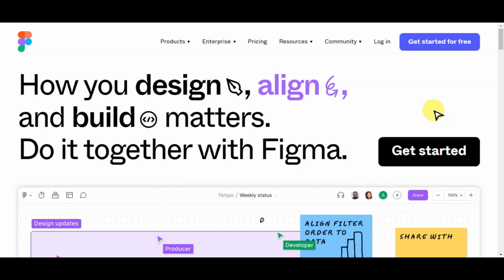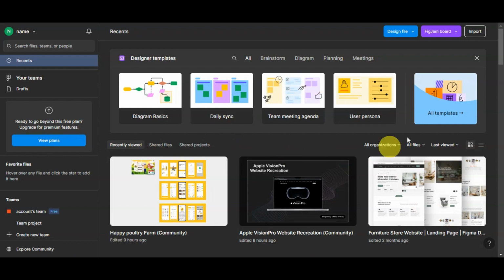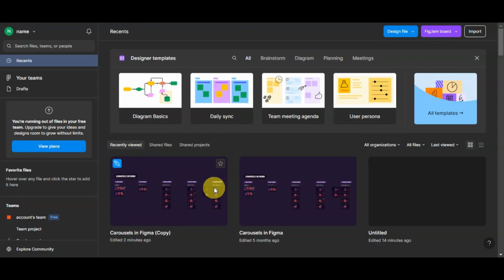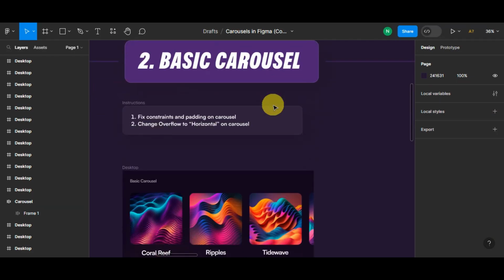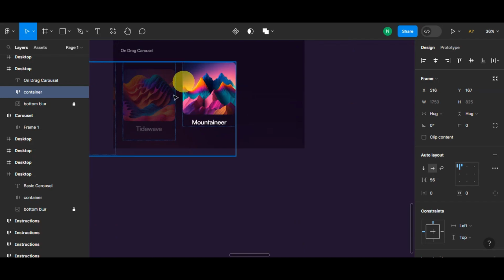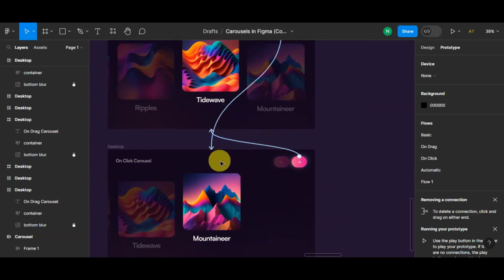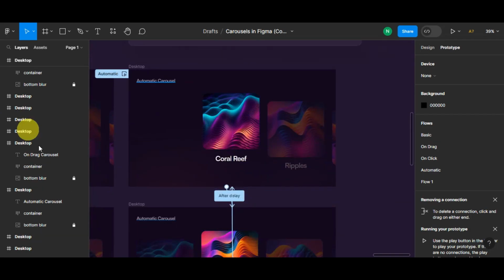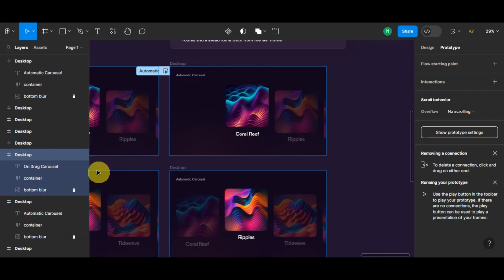How to Create Carousel in Figma (Figma Carousel Design Tutorial)